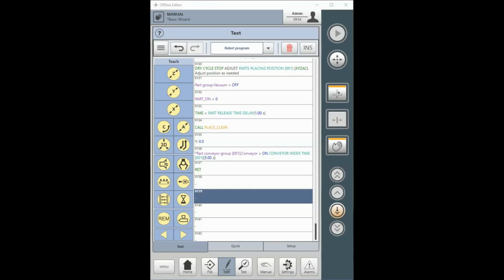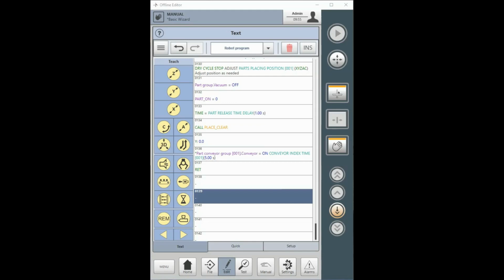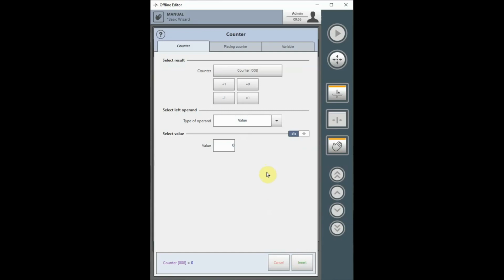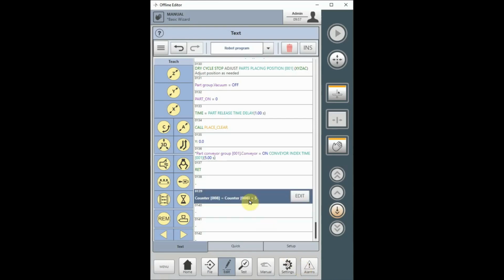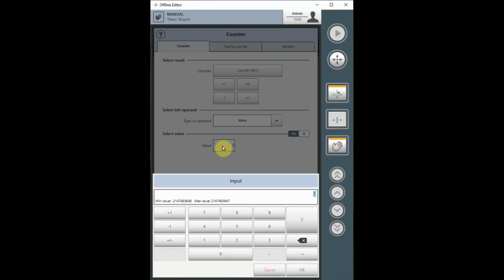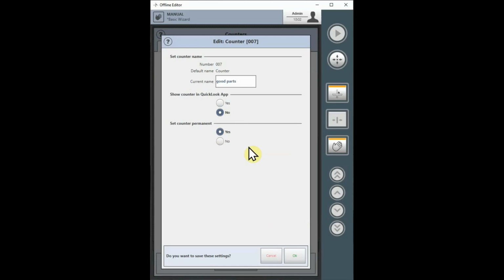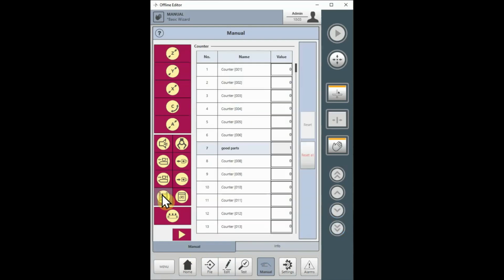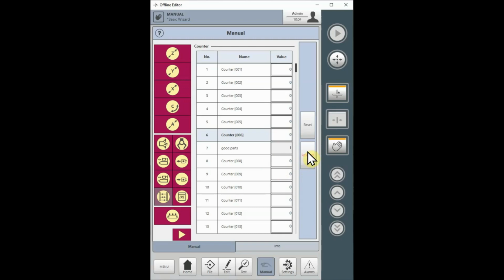Using Counters in the Wittmann R9 Control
How to use counters in the Wittmann R9 Control System